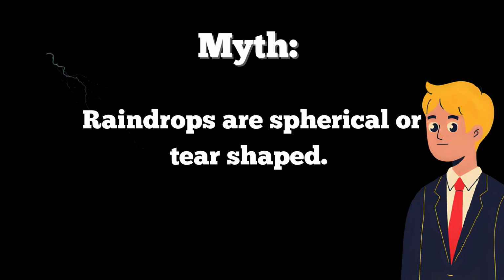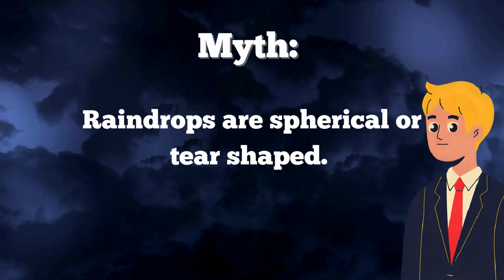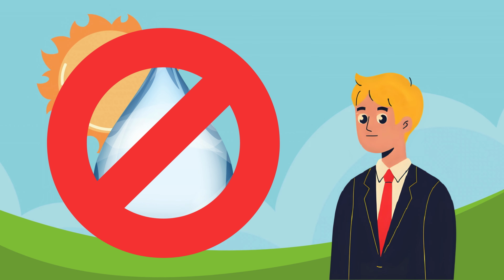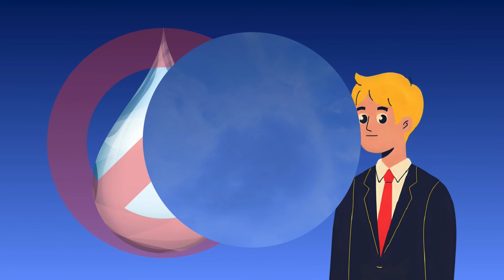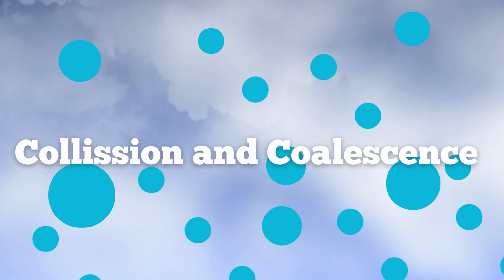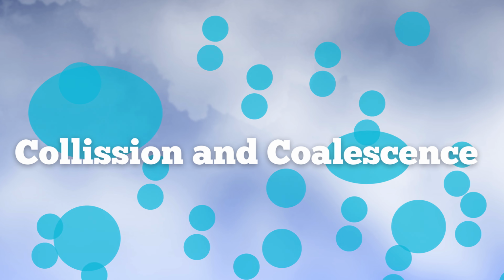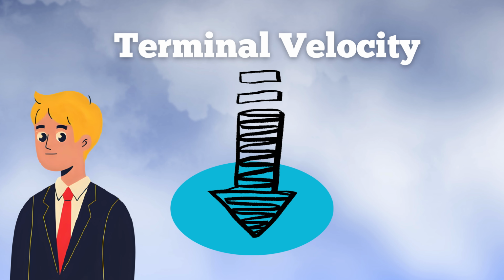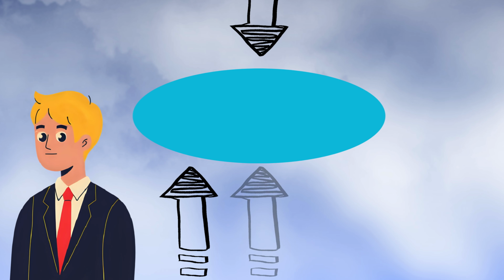The REAL Shape Behind Raindrops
In this video, we begin discussing precipitation which will be a common theme in the coming videos. When air rises, it cools and condenses to form clouds, which are made up of tiny water droplets. However, there is a common misconception as to what is the shape of a raindrop, so I break it down and why it is the shape that the raindrop is.

Timeline:
0:00 Introduction
0:08 Debunking the Myth
0:18 How Clouds and Precipitation Form
0:23 Collision and Coalescence
0:38 Terminal Velocity
1:03 Outro